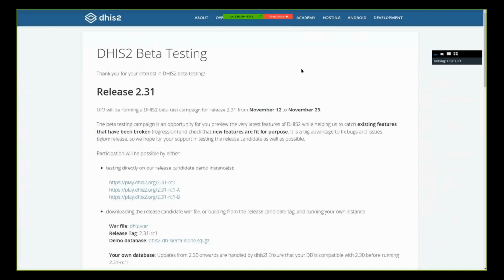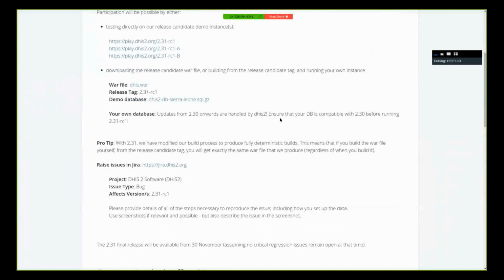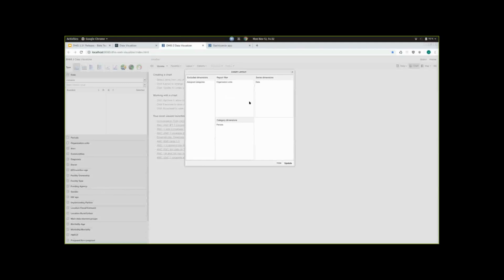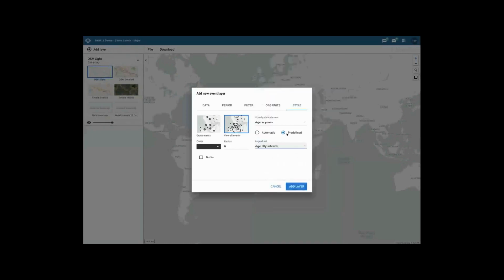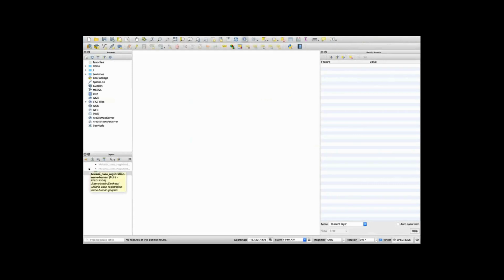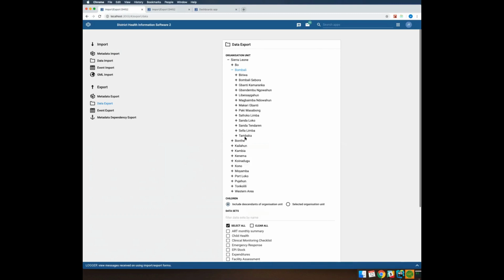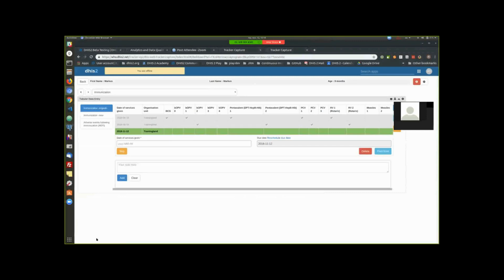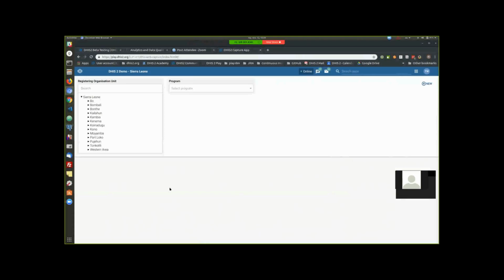DHIS2 Release 2.31 Beta Testing KO Demonstration